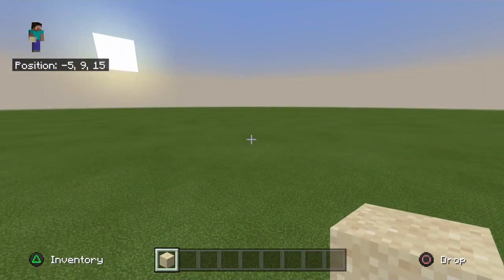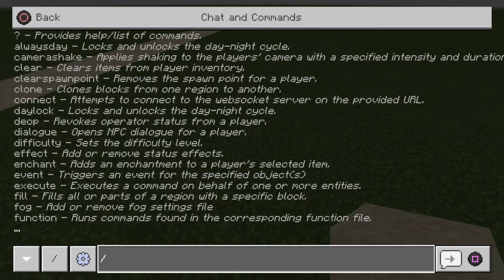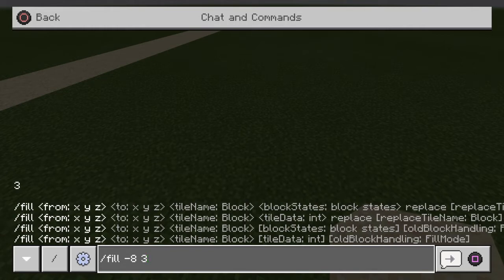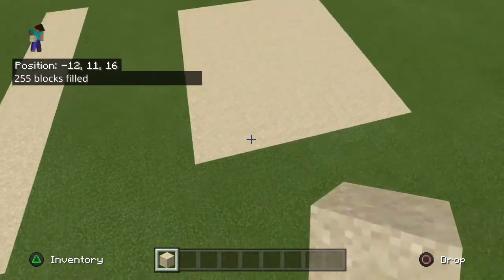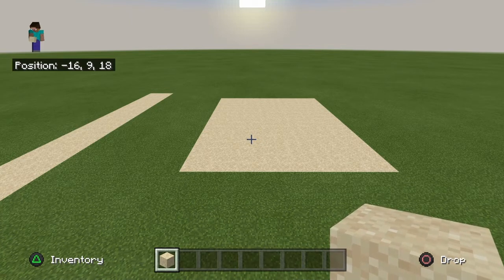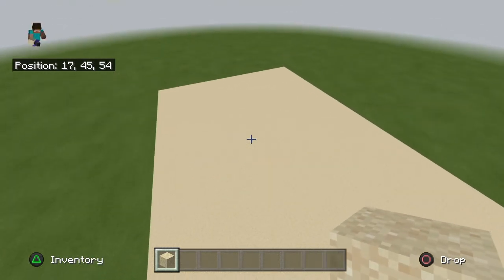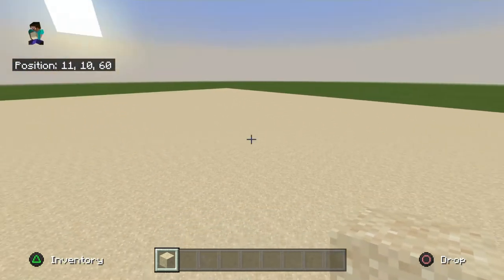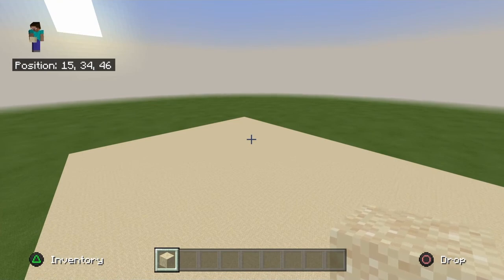Minecraft how to replace blocks using commands in every version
Comments down if you having trouble